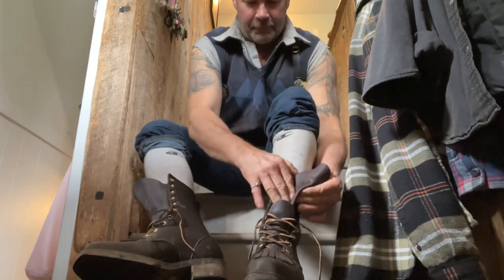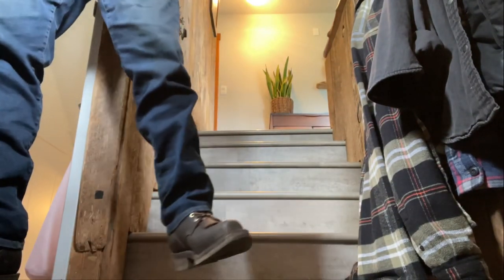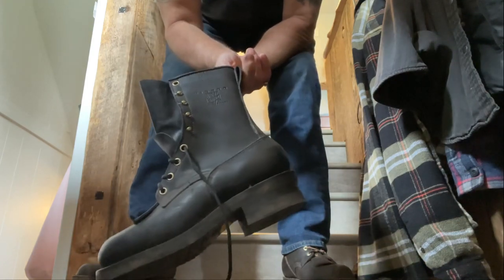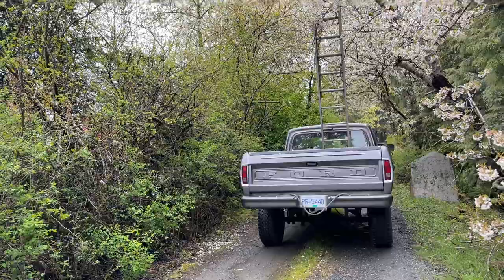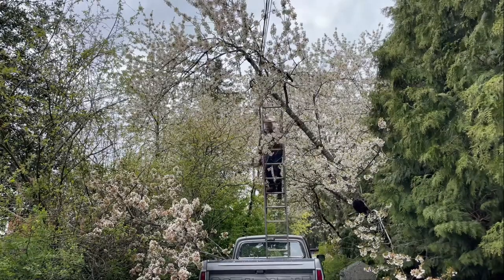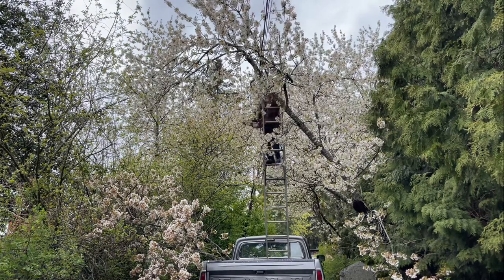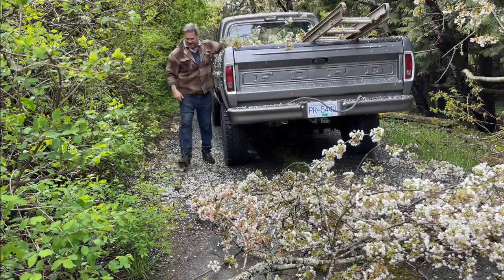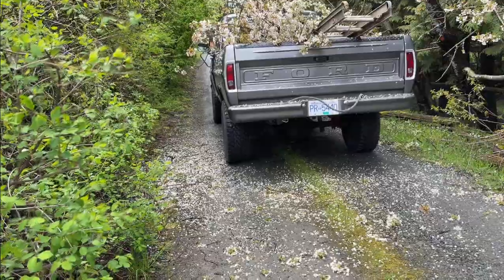chainsaws, power lines . Ladders, and trees, do they mix?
Ladders .tree work and chainsaws have a place together, and this is one of them